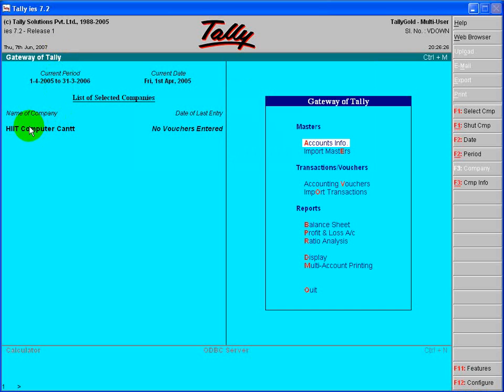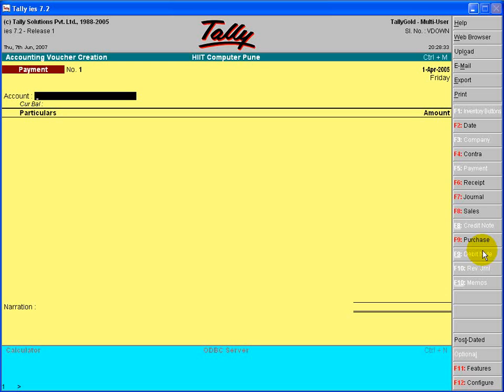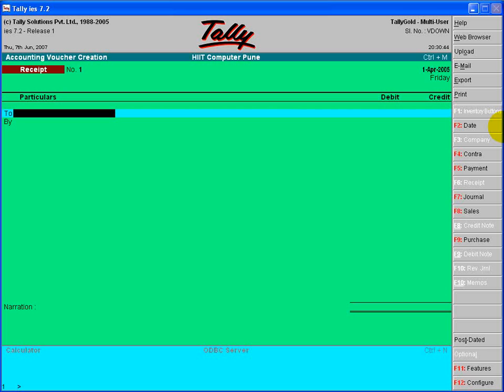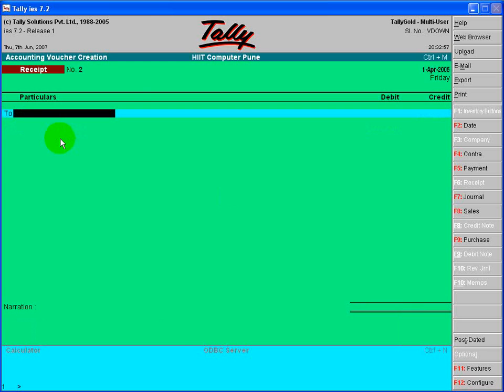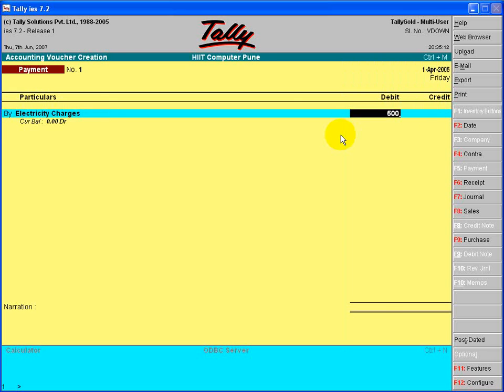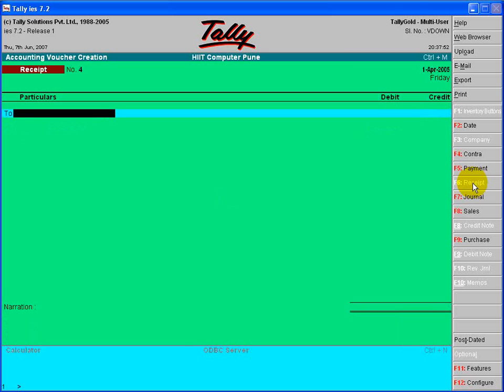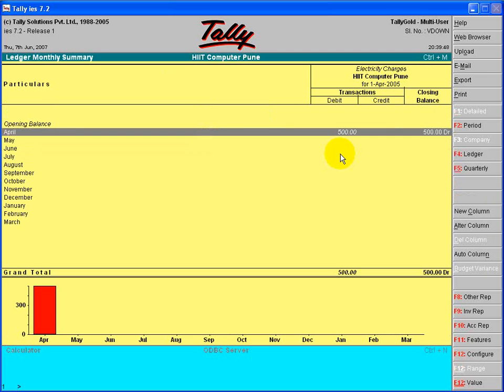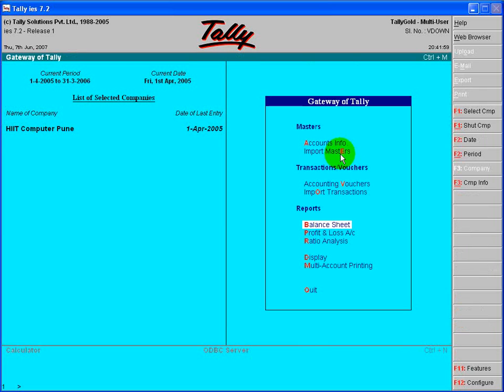4 VOUCHER ENTRY